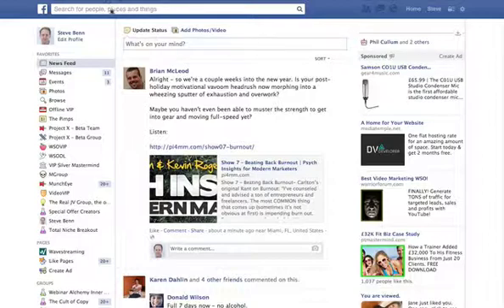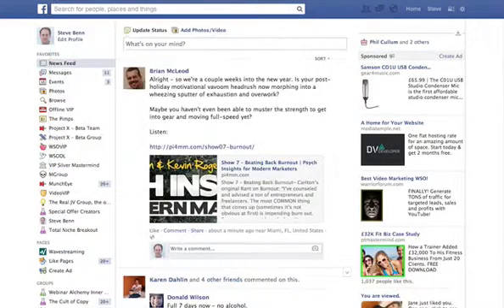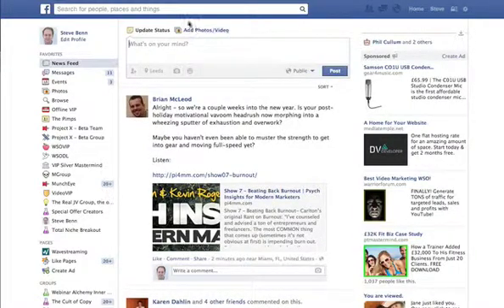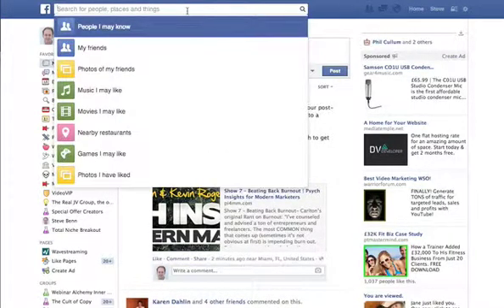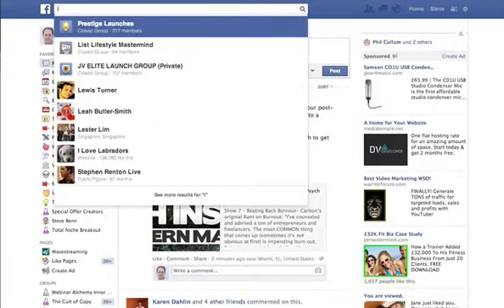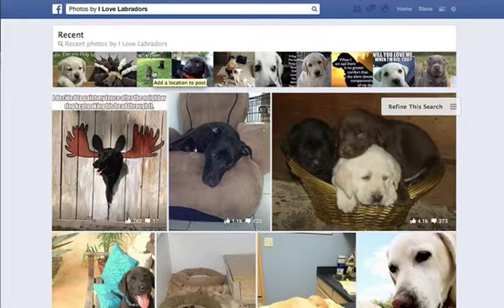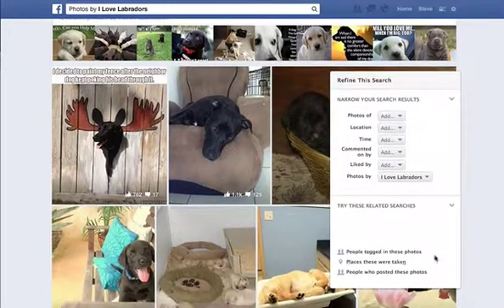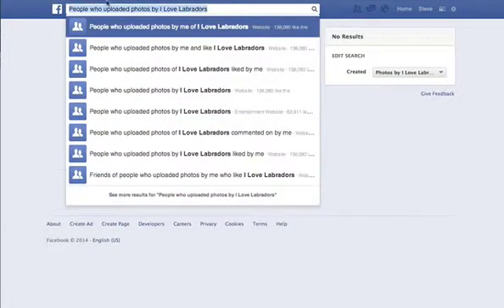How To Use Graph Search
How to use Facebook Graph Search